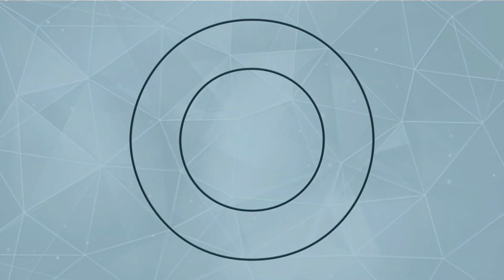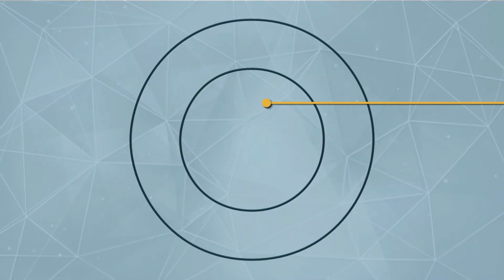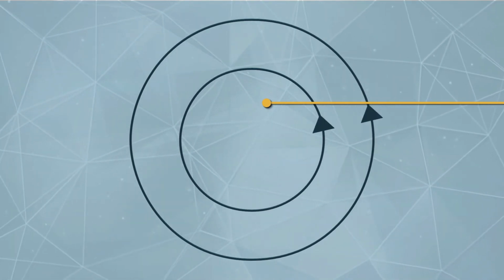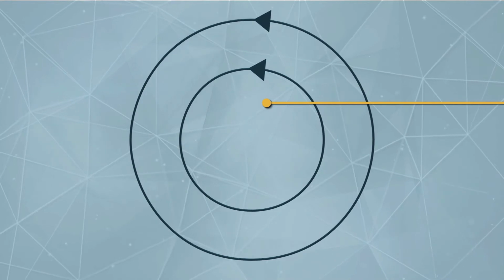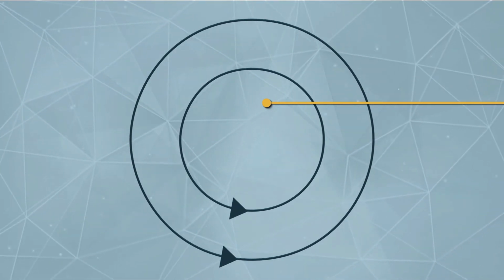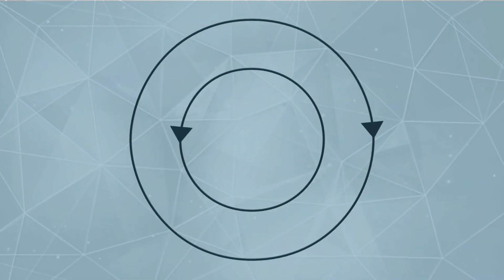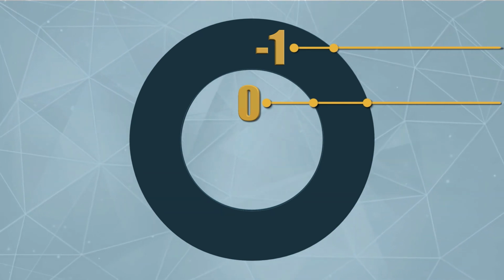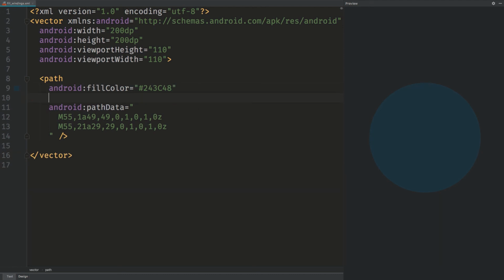8 - Fill Windings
We look at the rules which determine whether any given pixel should be painted when we fill a path. These rules are called fill windings and there are two distinct fill windings that can be used. We will cover how each of these works as a good understanding of them can make the tasking of debugging rendering issues much easier.